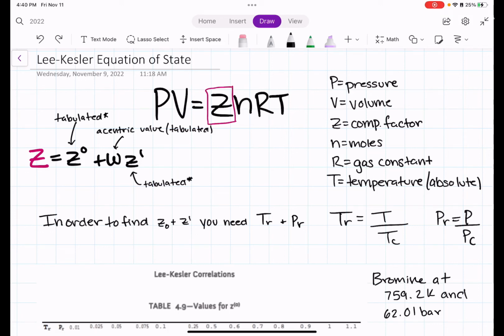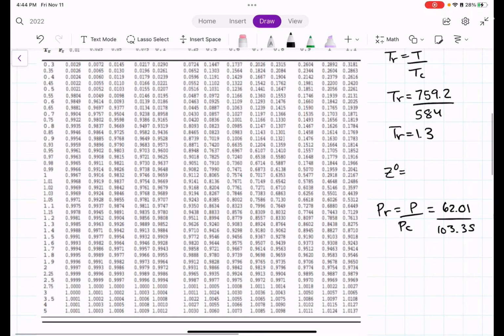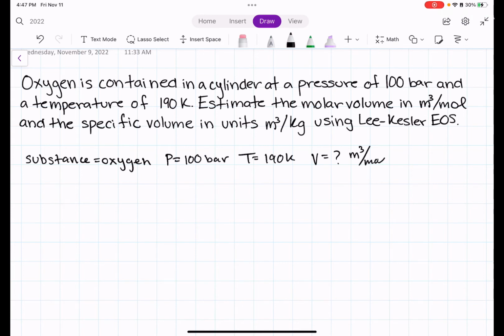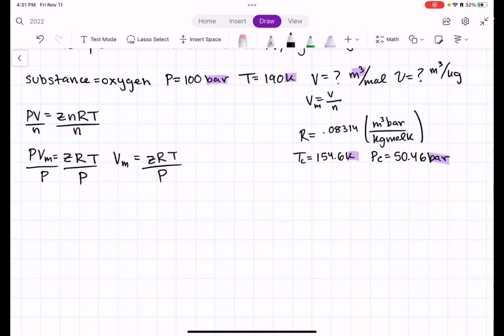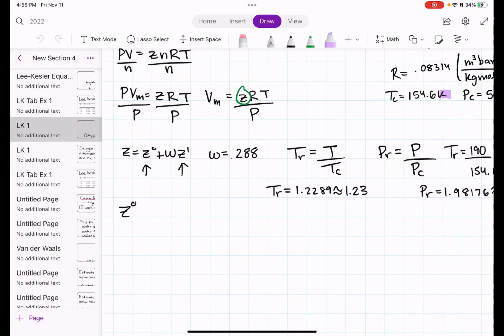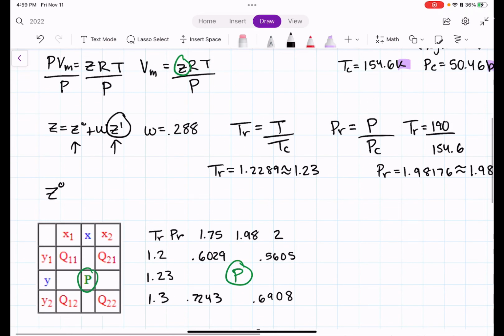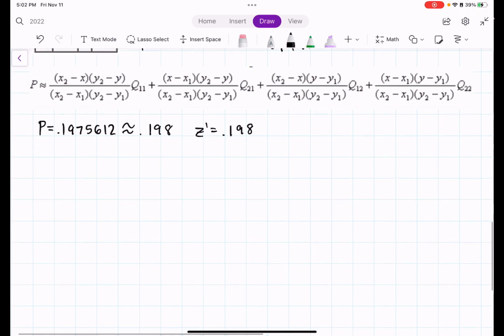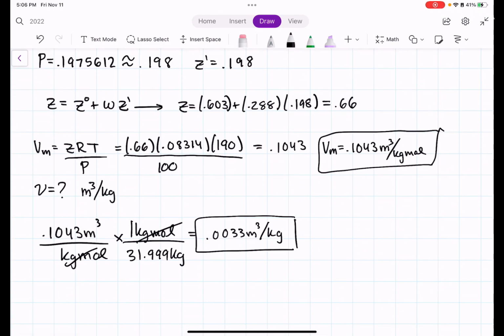How to Use Lee-Kesler EOS: Example 1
Learn how to solve for molar volume and specific volume using Lee-Kesler Equation of State.

Oxygen is contained in a cylinder at a pressure of 100 bar and a temperature of 190K. Estimate the molar volume in m3/mol and the specific volume in units m3/kg using Lee-Kesler  Equation of State.

If you want more examples take a look at my channel!